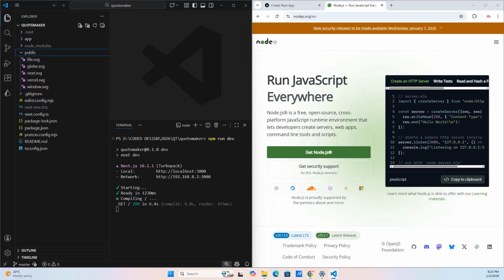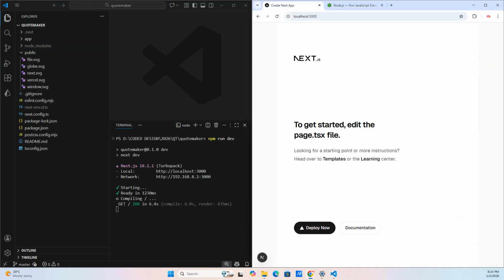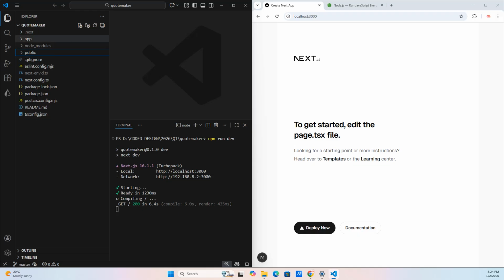Next JS 16 - React 19 full Course 2026 #2